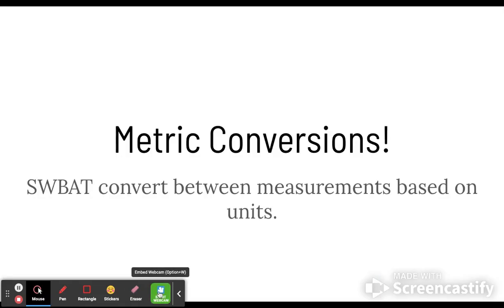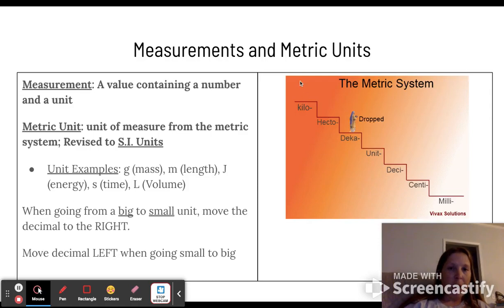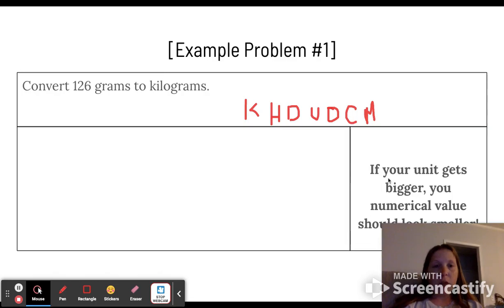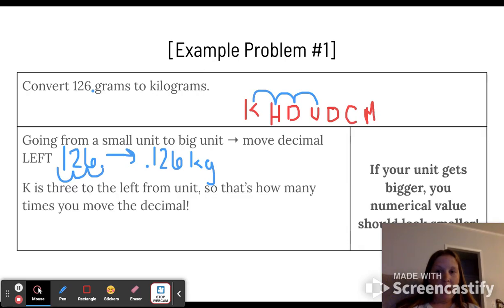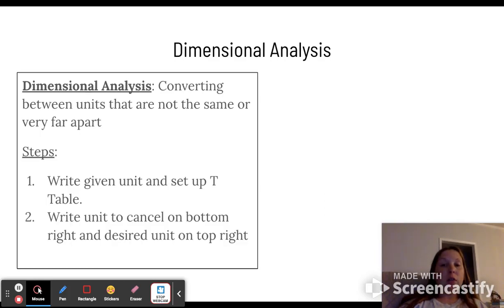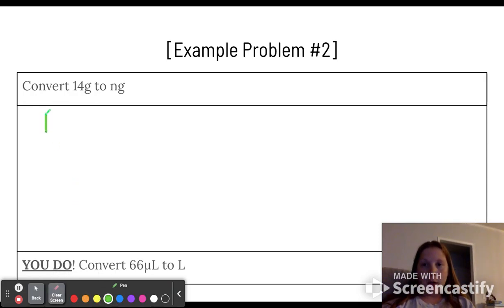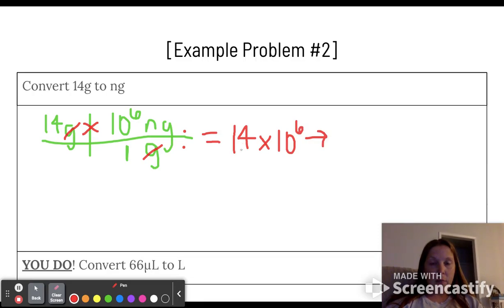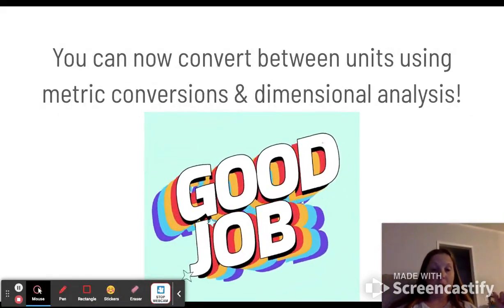1.1 Metric Conversions Chemistry